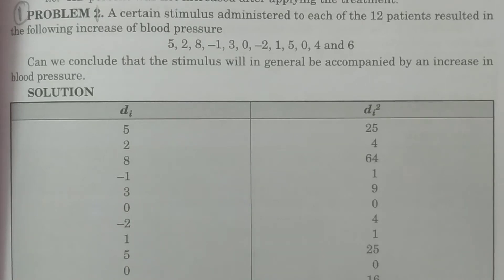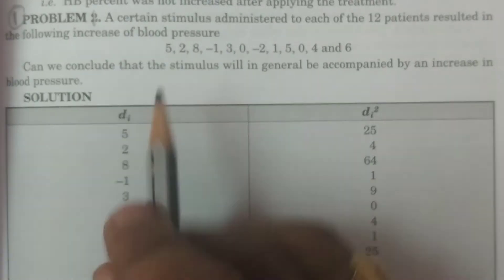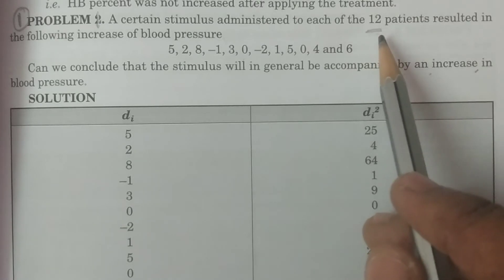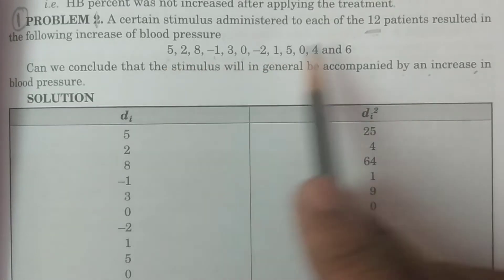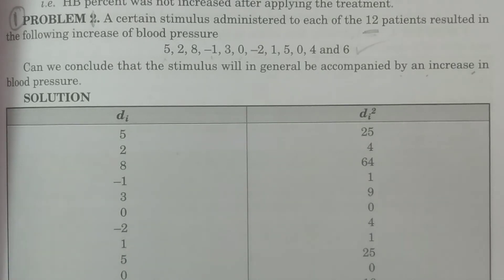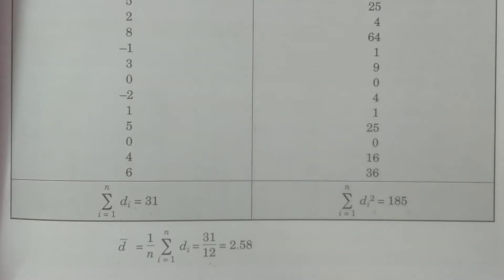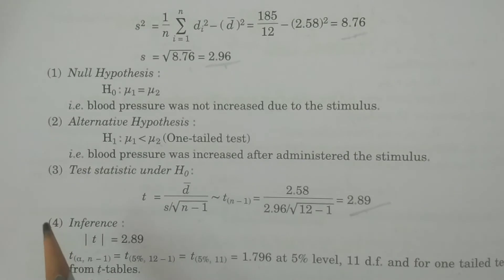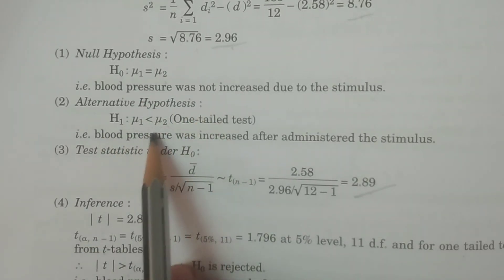Problem 1: Paired t-test for difference of means|| in Telugu ||(Small Sample tests) BSc Statistics